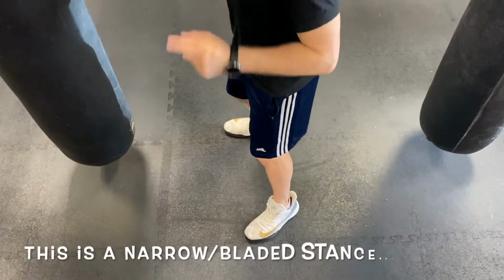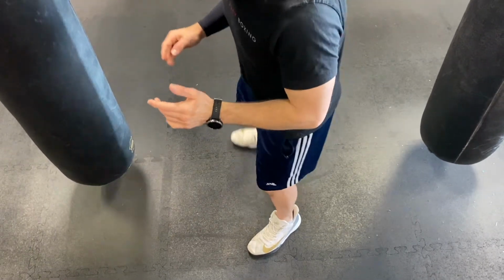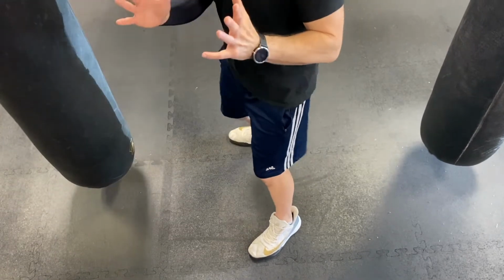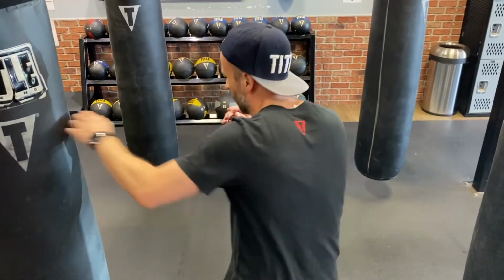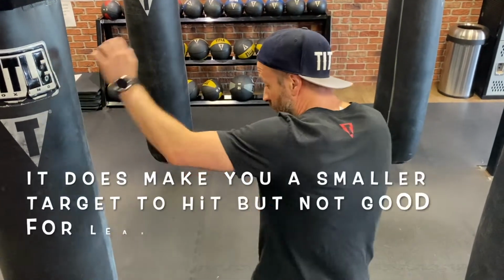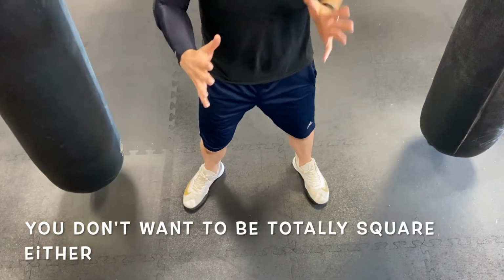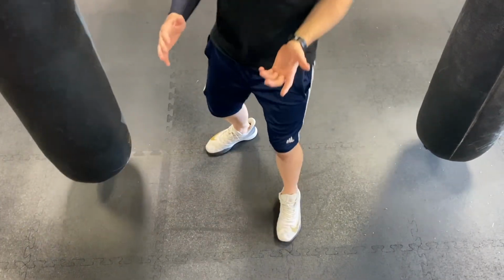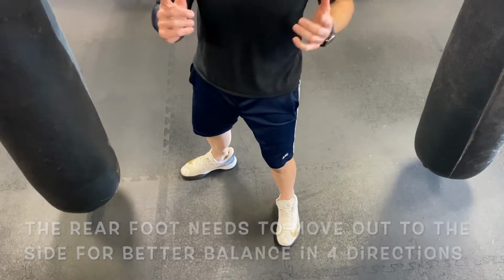Midweek Musings - My Stance on Stances